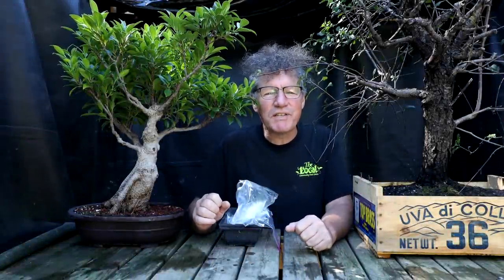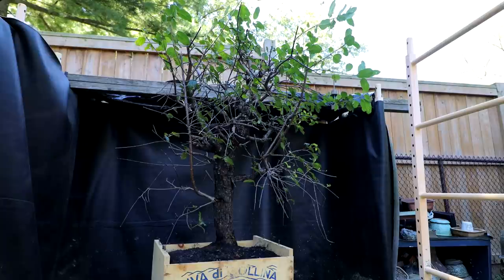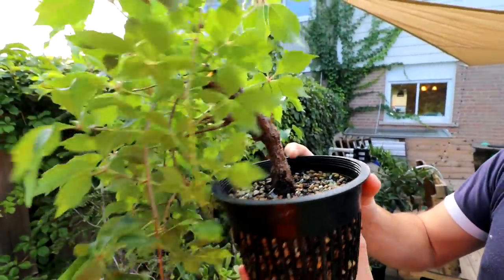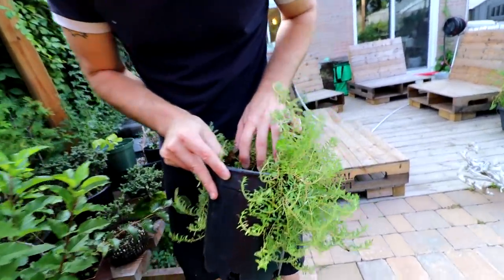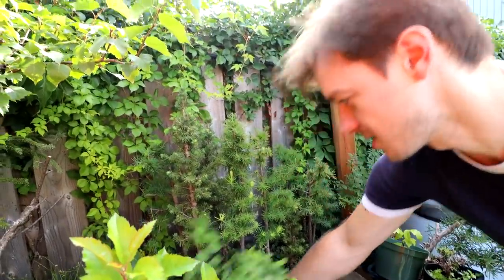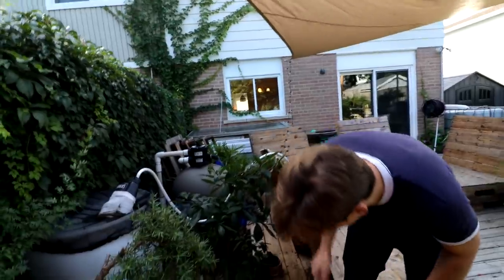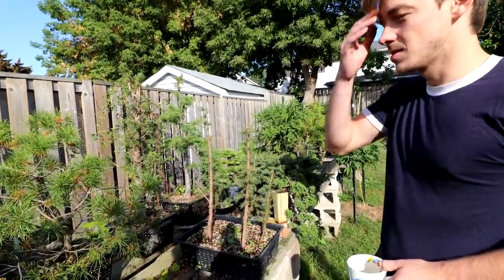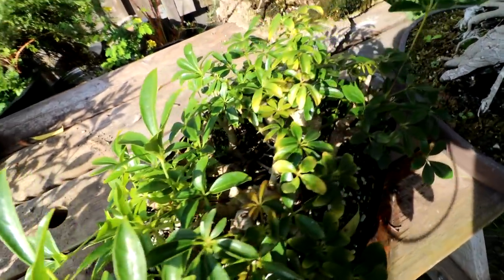Buckthorn Bonsai with Connor and Xin, Part 1, The Bonsai Zone, Sept 2021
A road trip with Connor and Xin results in a car full of new trees, how did that happen?!!!
I show an update of Tiger Bark Ficus that I worked on 2 years ago at a Toronto Bonsai Society meeting. A first look at my new European Buckthorn bonsai and finally, we continue the bench tour of Connor's trees.